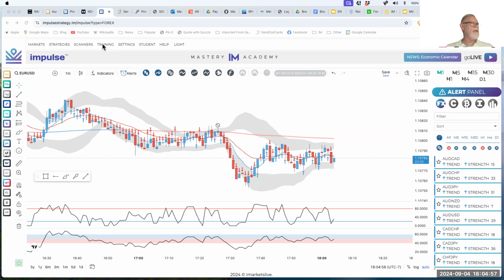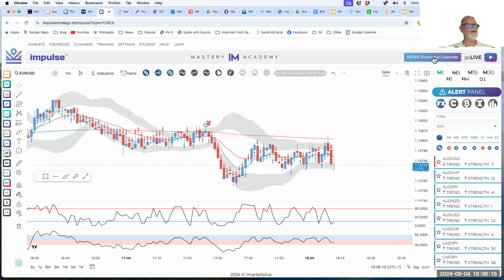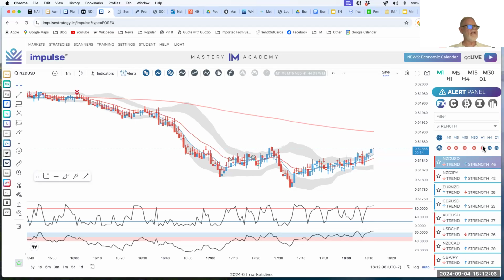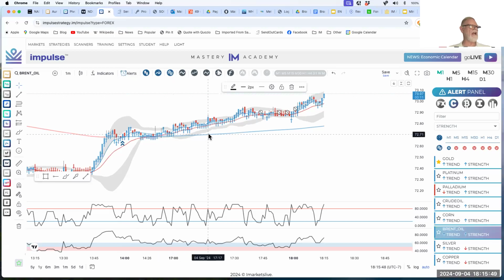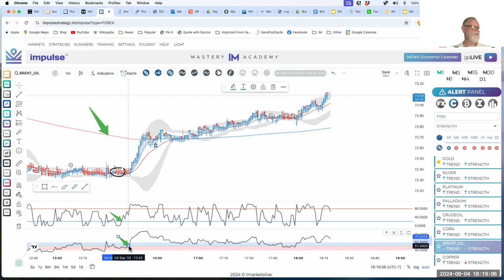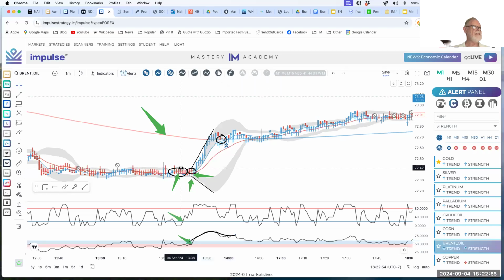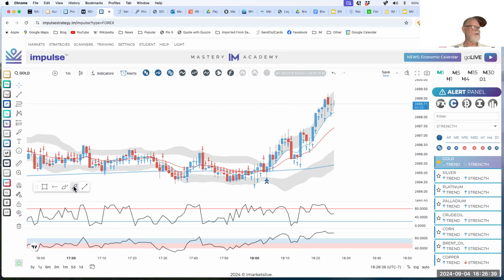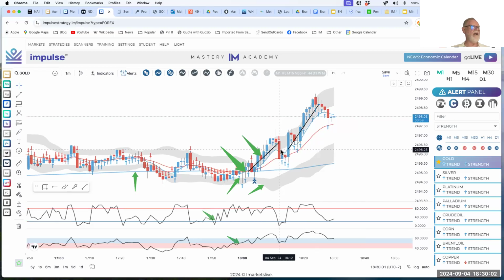DD Impulse Training 9 4 24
An overview of the Impulse Scanner for DD